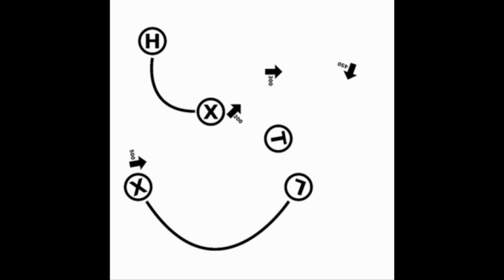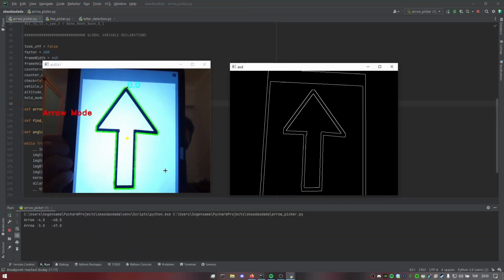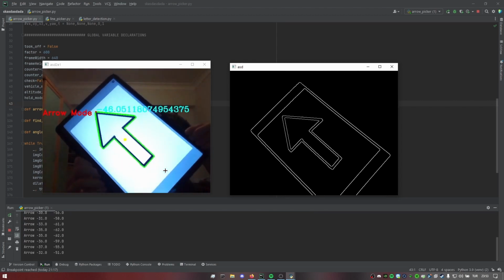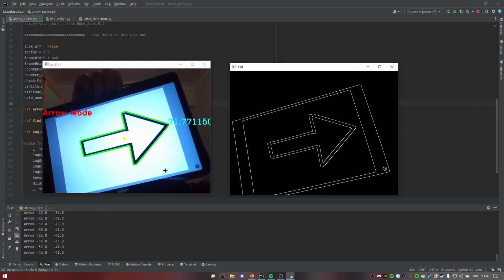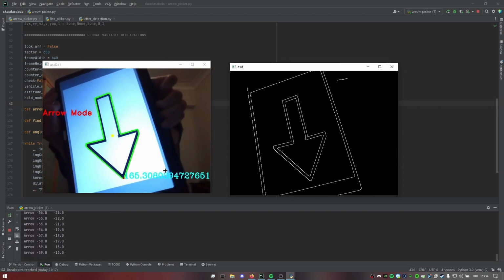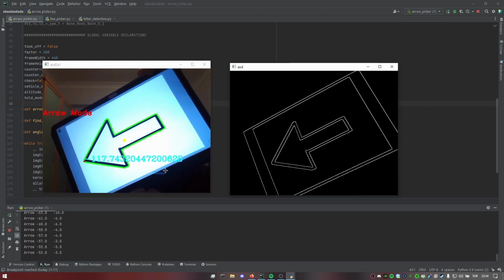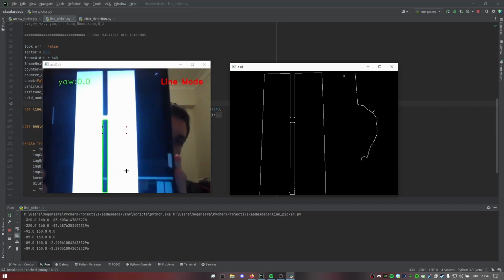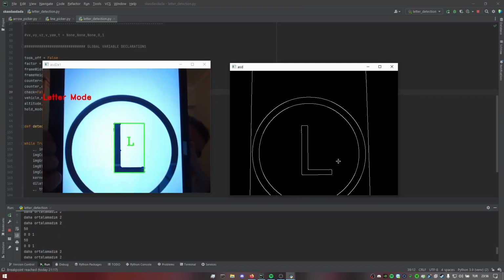METU_ROBOT COMPUTER VISION COMPETITION CODE SHOWCASE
Simulation results aren't included in this video because a ready-to-go environment couldn't setten up. As soon as we have a proper simulation environment we will add simulation results too.